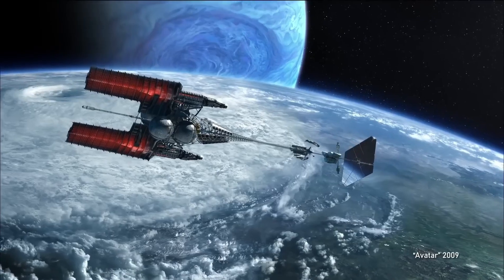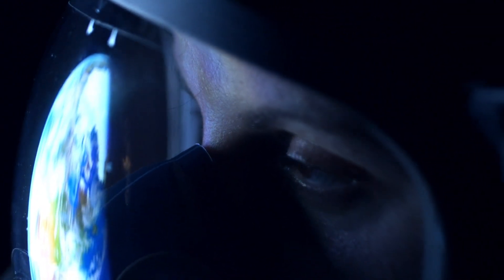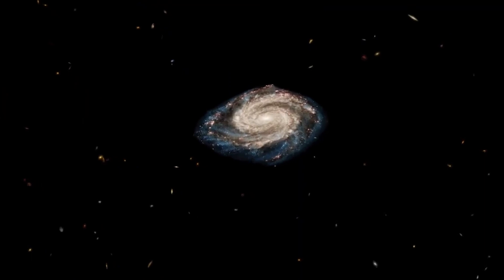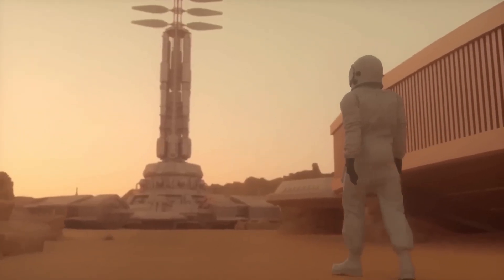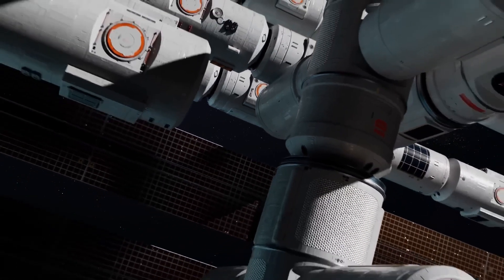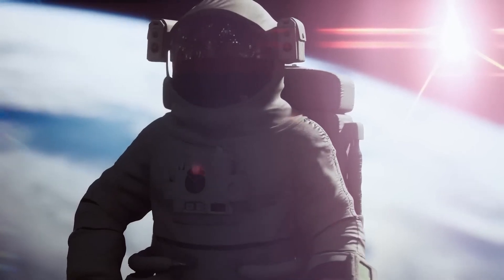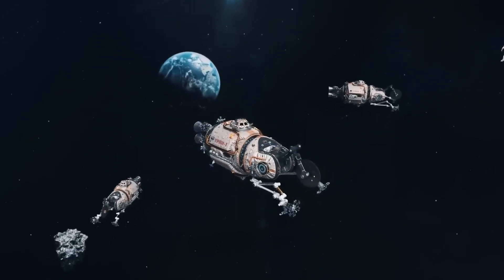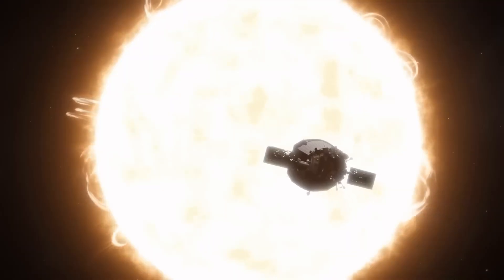Are Aliens Trying to Contact Us?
Are we truly alone in this vast universe? What if there are aliens out there, actively searching for us, just as we are searching for them?
Welcome to the YOUniverse revealed! Every time scientists think life cannot exist beyond a line of possibility, life shows them it can. From discovering a species of fish thriving in the unimaginable pressures of the Mariana Trench, which is 8000 meters below the surface of the ocean, to growing a delicate flower in the emptiness of space, aboard the International Space Station.
Life has always defied limitations. And so, just because we haven’t come across any alien species yet, we cannot conclude they do not exist.
You never know. What if we are already being watched by an extremely advanced civilization? Okay. That’s scary. In this video, we will dig deeper into the search for extraterrestrial life with - The Fermi Paradox!!

Inspired by Destiny, The Simply Space, and The Secrets of the Universe.

Inspired by Solution to the Fermi Paradox Found! Scientists Hope They're Wrong

Inspired by Scientists Finally Solved The Fermi Paradox - And It's Not Good News

Inspired by That’s Why We Haven’t Met Any Aliens Yet!